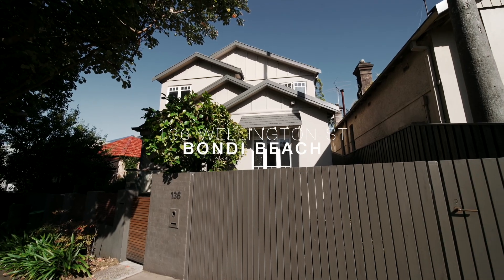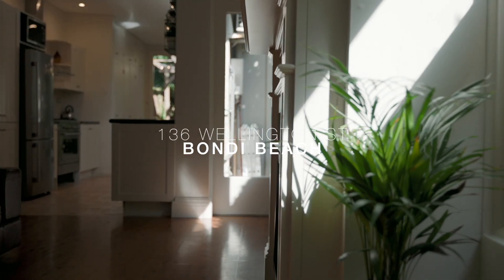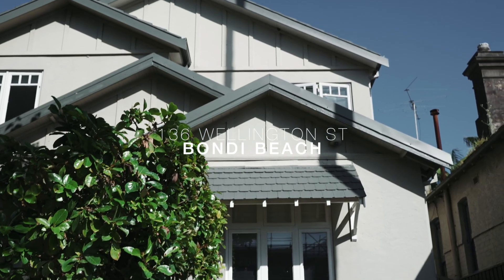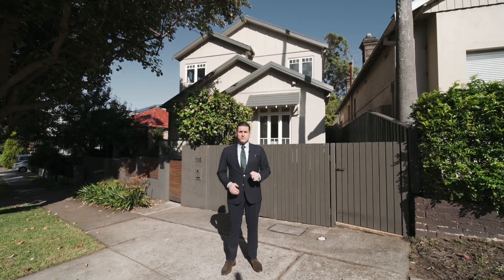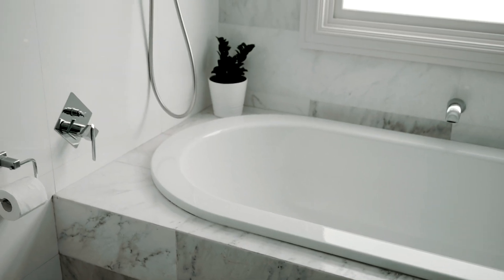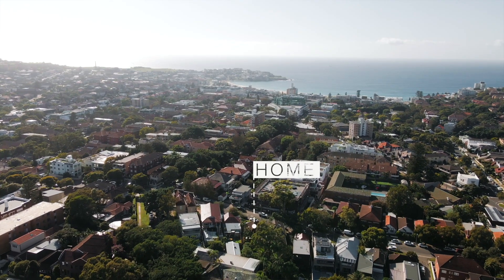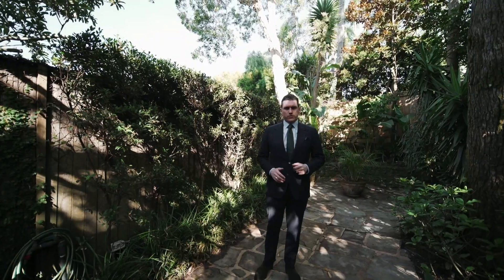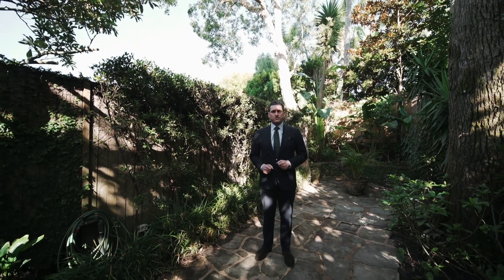Raine & Horne Double Bay / Bondi Beach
One of Sydney's leading real estate agencies, specialising in the Eastern Suburbs of Sydney.